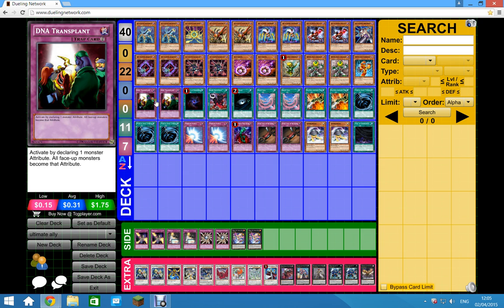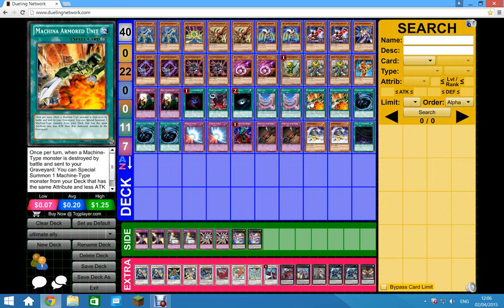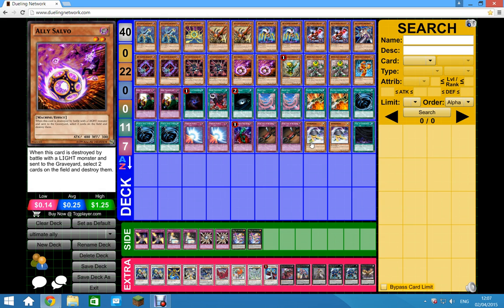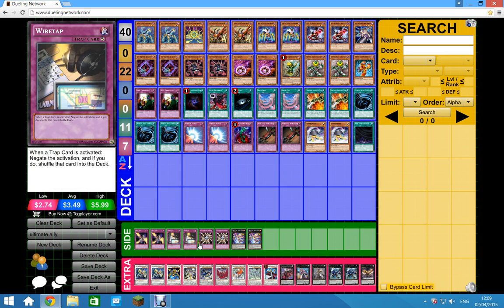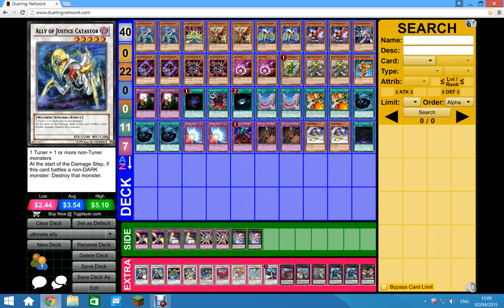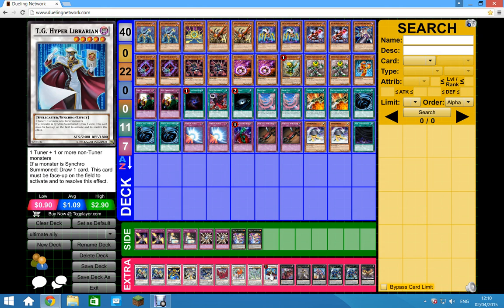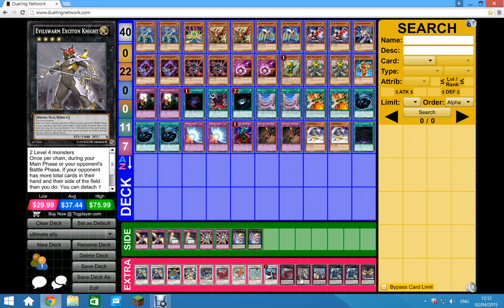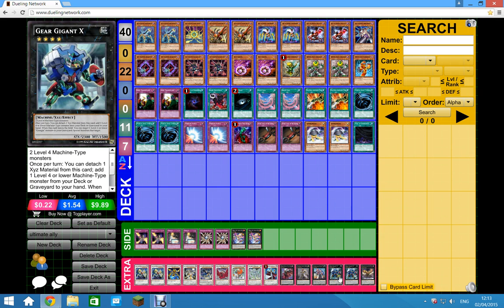Yugioh from the archives: ally of justice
is it better than the original? i have no clue